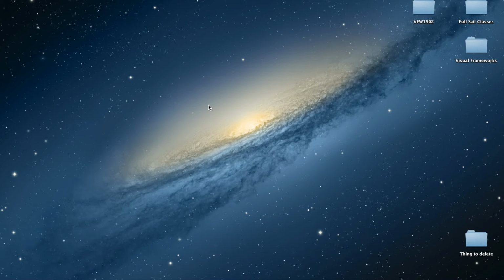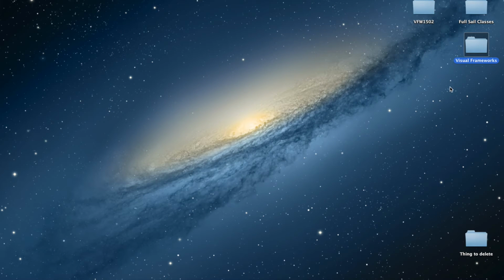VFW Reflection 1